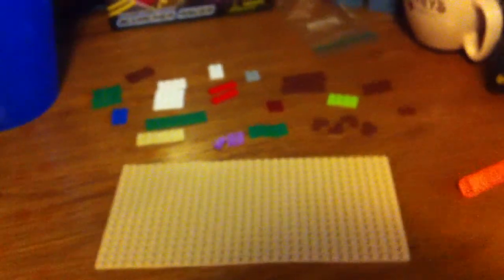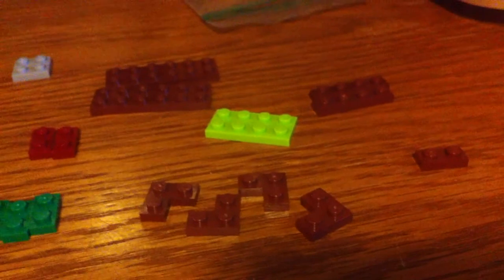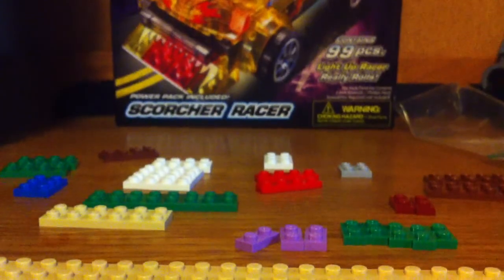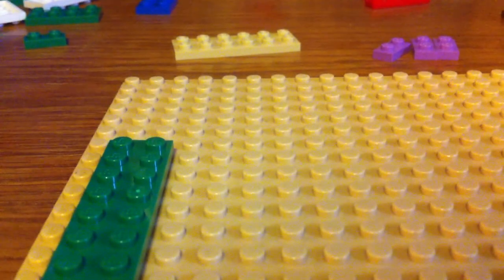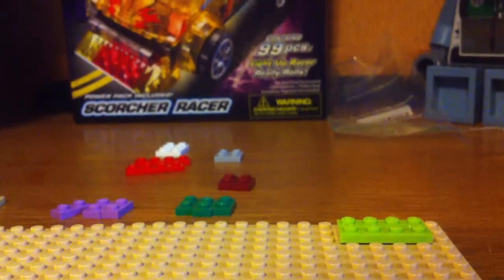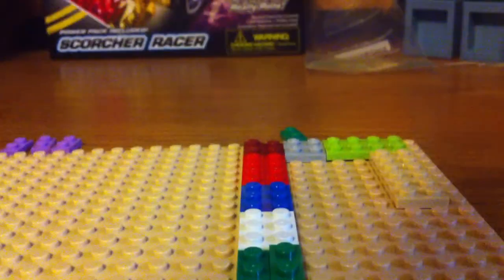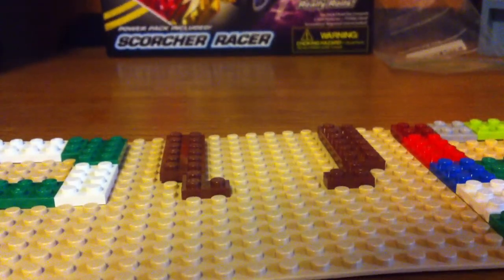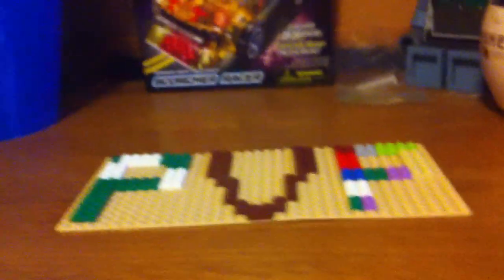How to build a LEGO Prank Vs Prank Sign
A LEGO Prank vs Prank sign